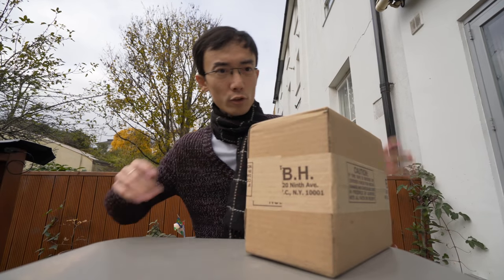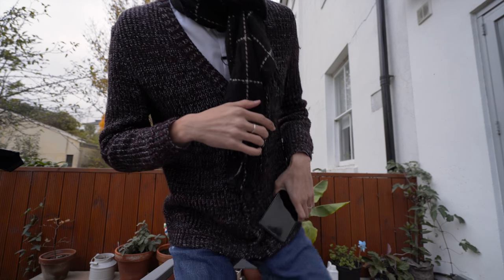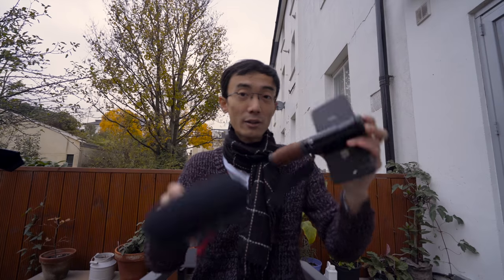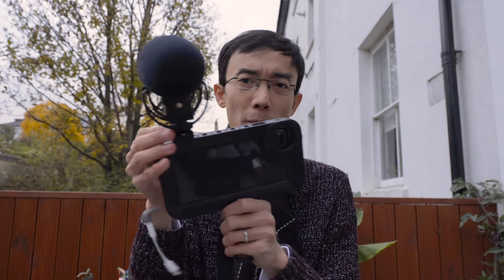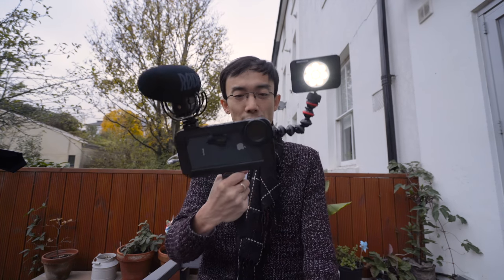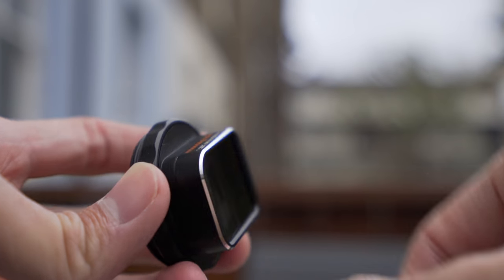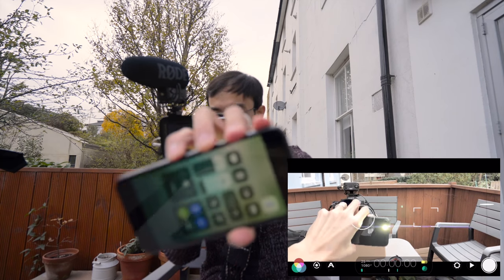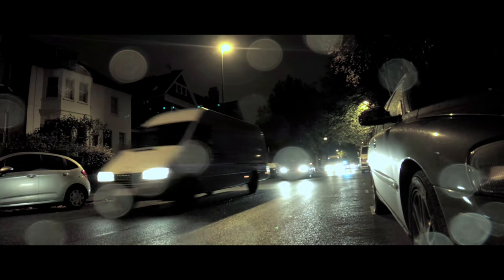ULTIMATE iPHONE FILMMAKING KIT - Inc. Shoulderpod, Helium, Manfrotto, Zeiss, Røde, Moondog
Lok shows us what may be the best rig for filmmaking with an iPhone. It even allows you to shoot anamorphic video!

Products in this video:

Moondog Anamorphic Lenses

Zeiss Exo Lenses

Røde VideoMic Pro+

Manfrotto Lumimuse LED light